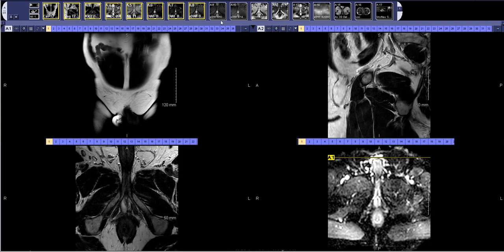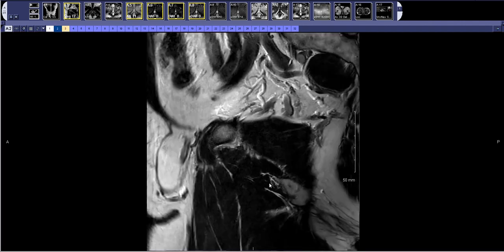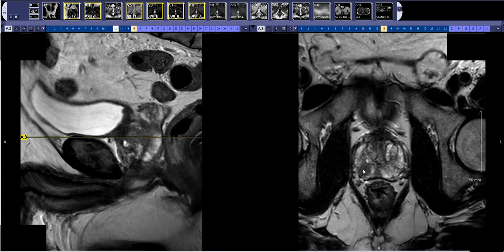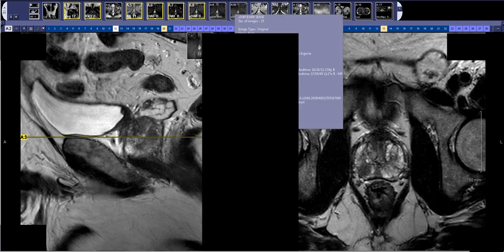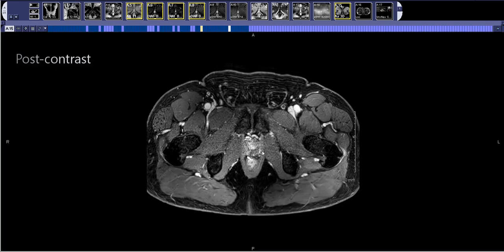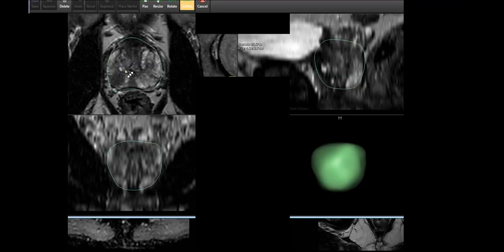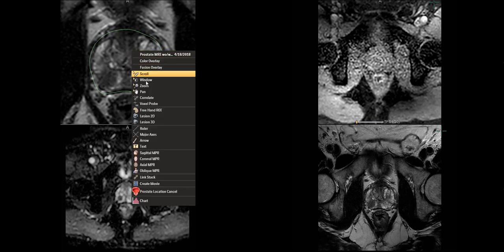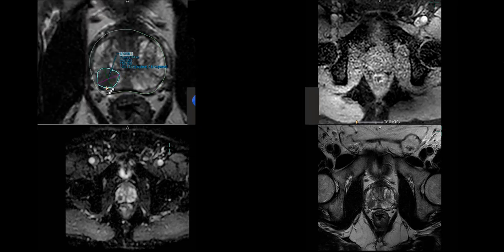How to read a Prostate MRI